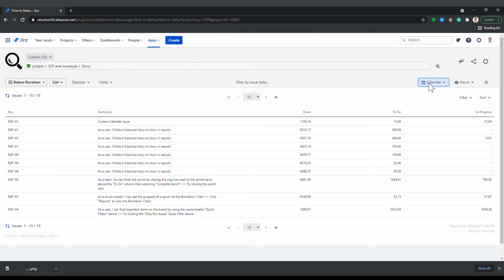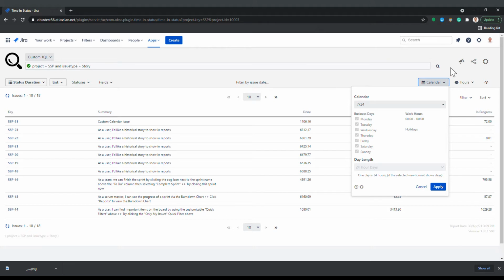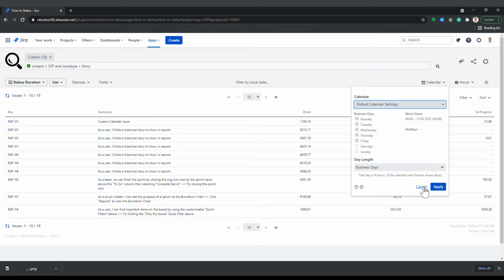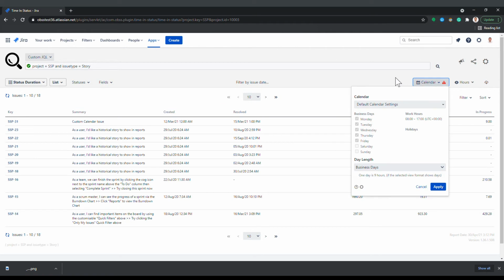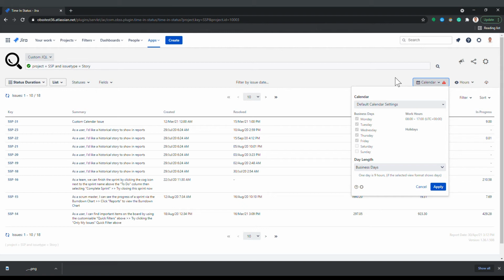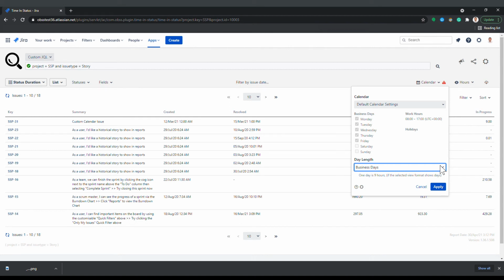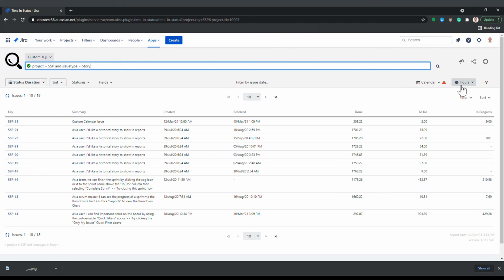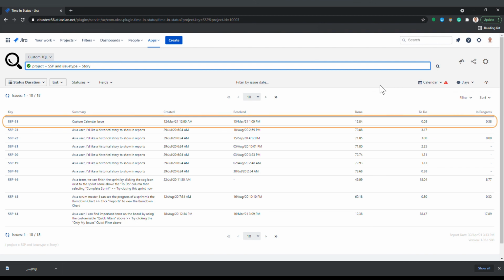Time in Status Training 20 - Calendar